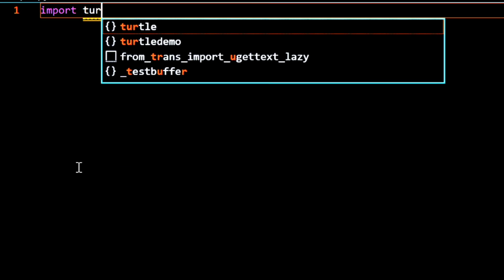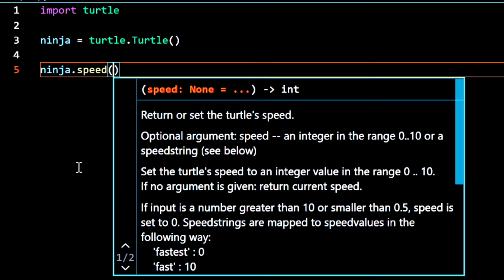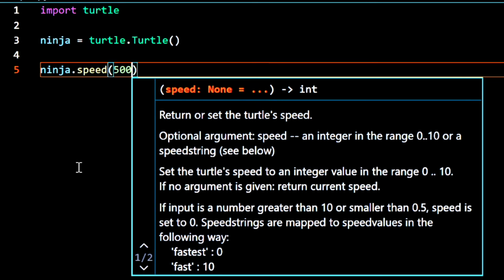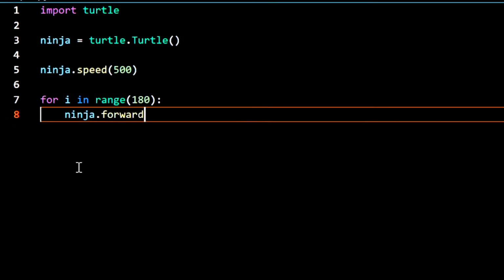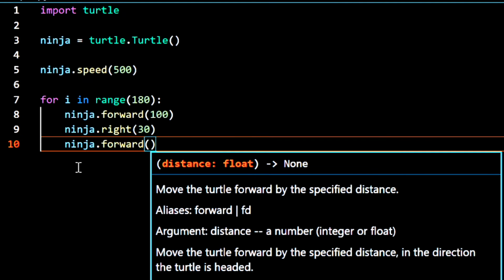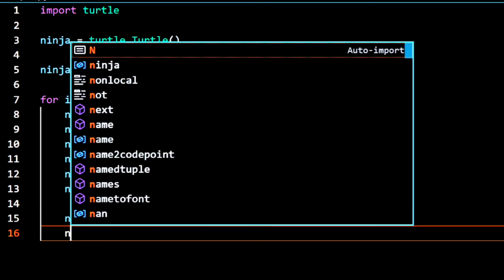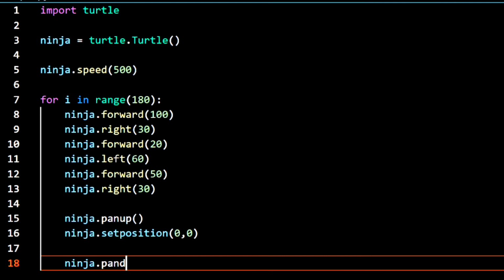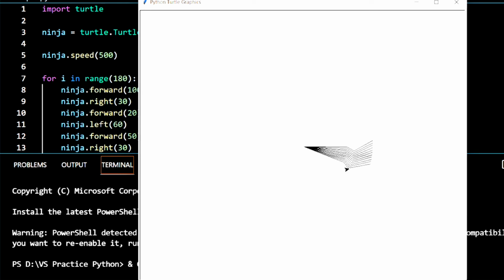Creating 3D Design using Turtle🐢🐢👌💯 | In just few lines of code | Beginners will love this😍😍👉